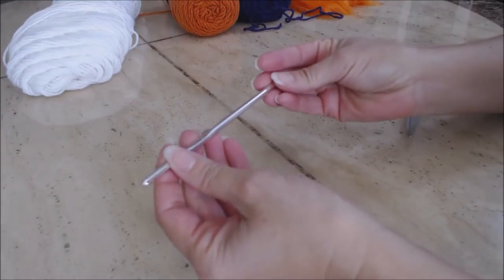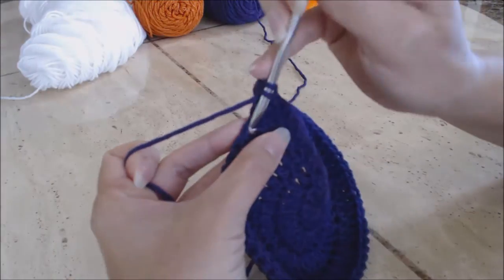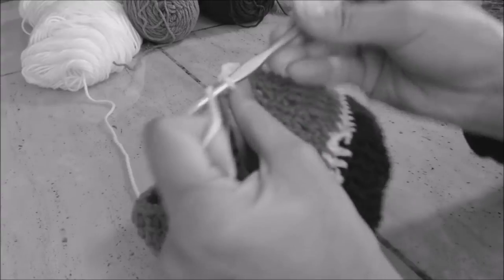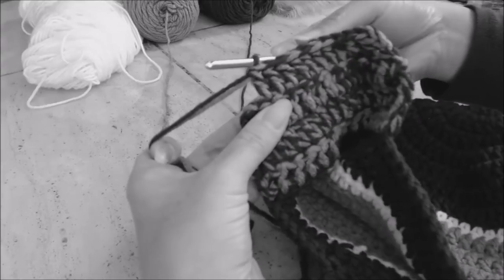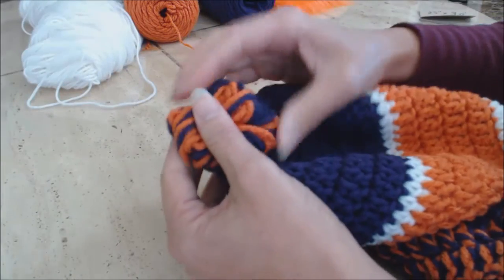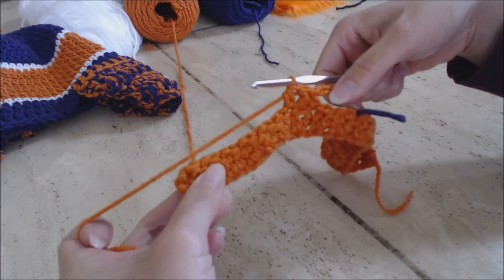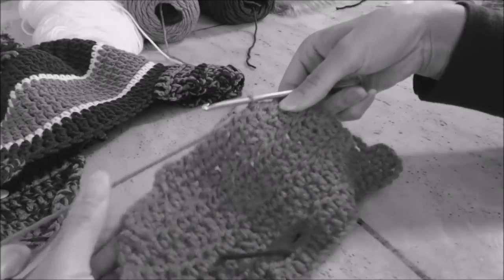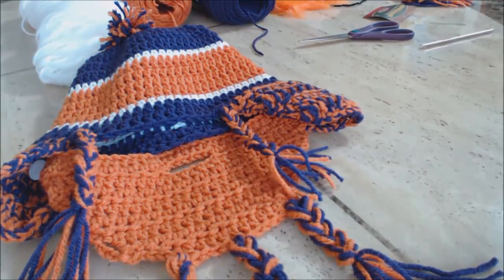Crochet easy and fun punk hat with beard DIY tutorial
This is an easy and fun to crochet punk hat with beard. It is the perfect gift for the football fanatic. Just change the colors to the person's favorite football team, or just make it a fun gift for yourself or others.